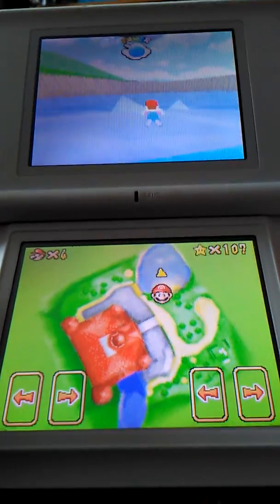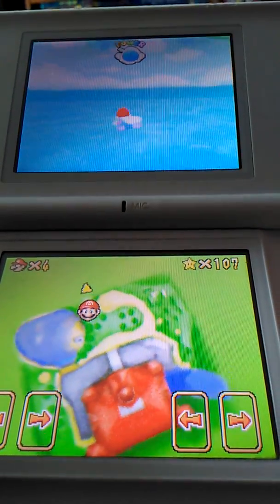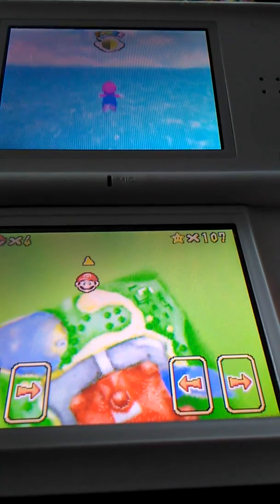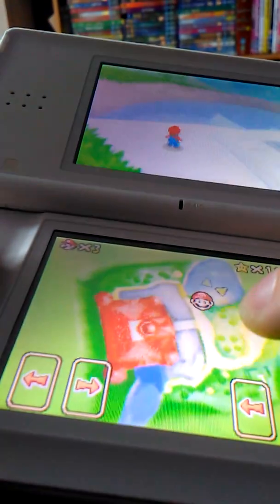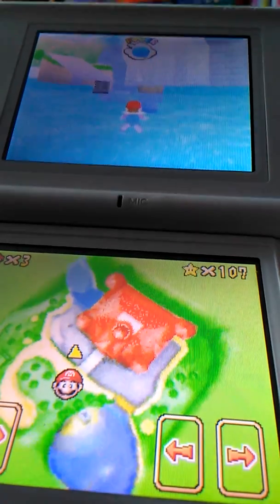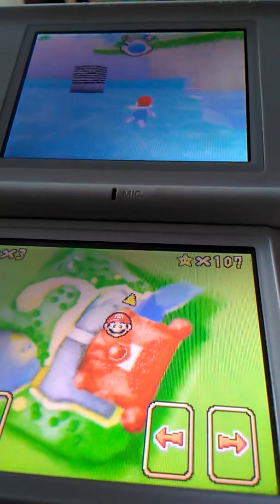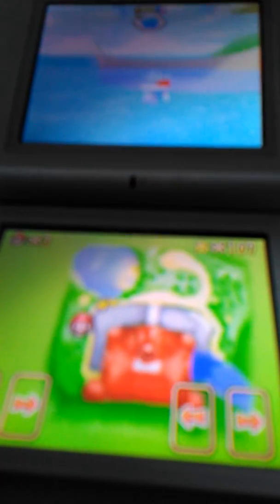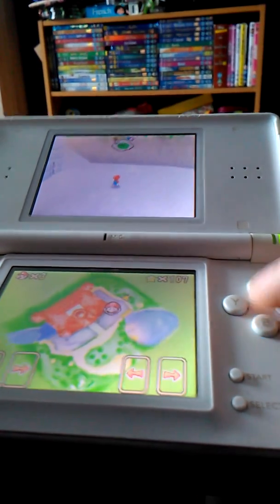Super Mario 64 DS: A Strange New Glitch and Unlocking The Empty Room (Part 1)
I was playing Super Mario 64 DS, one of my favourite Nintendo DS games, and I accidentally performed a strange glitch I've never seen done before whilst trying to get on top of the castle without 150 stars. I also swam outside of the castle area, and made a sparkling white rabbit float before catching it to get the key to the empty room!